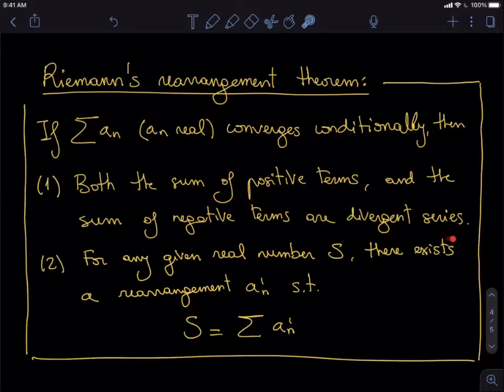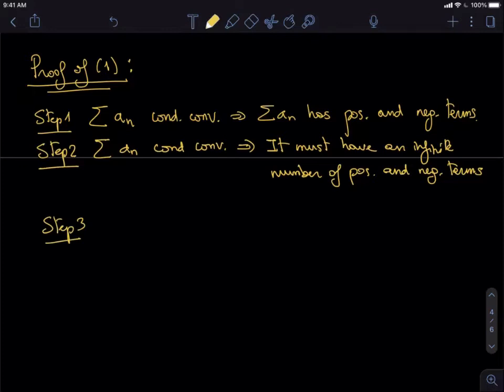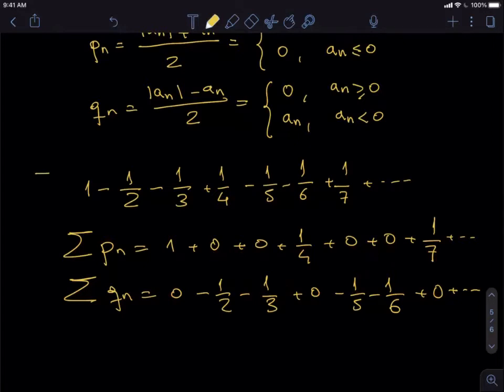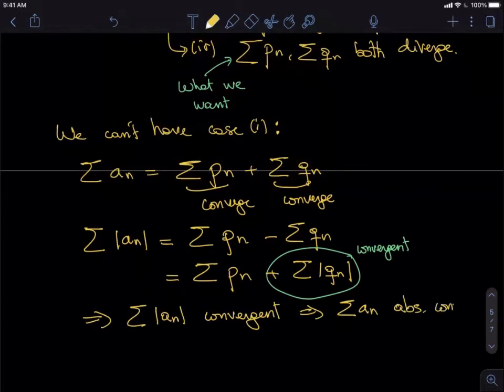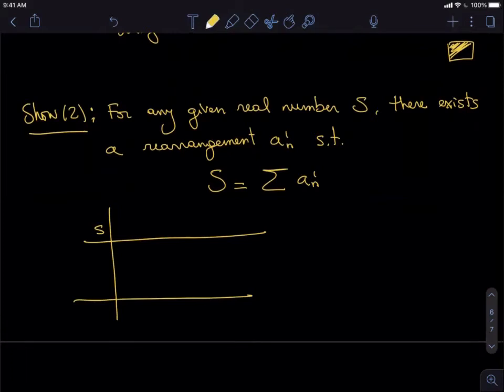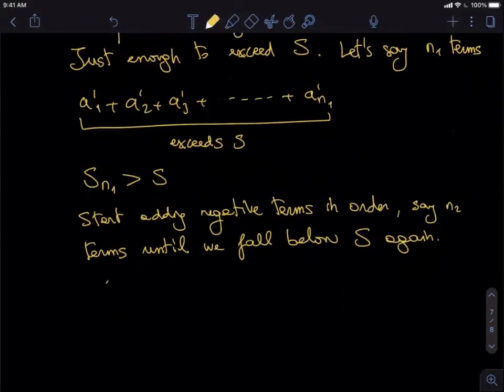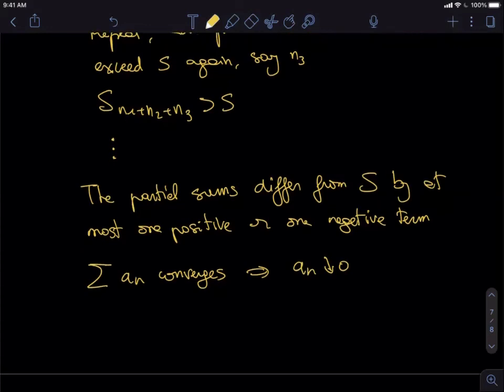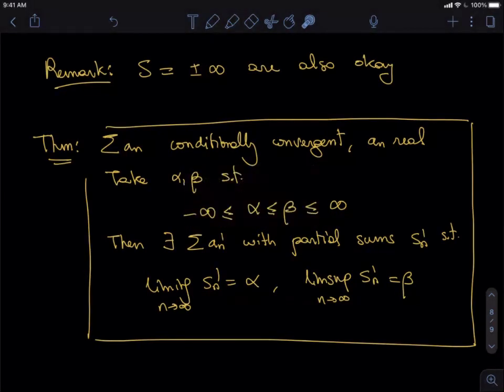W10 V3 Riemann's rearrangement theorem